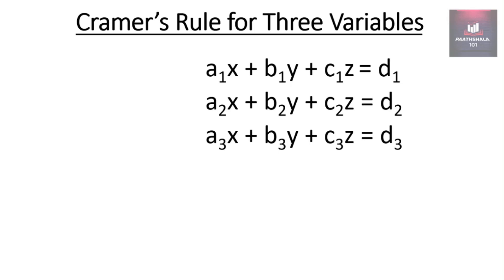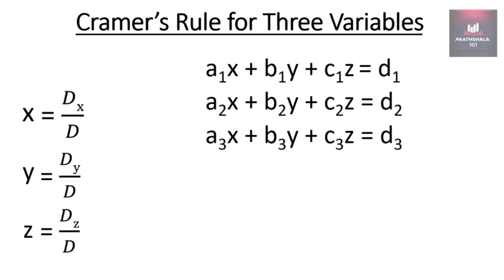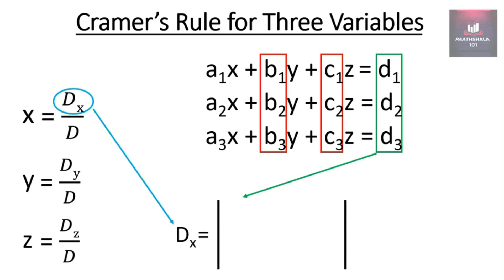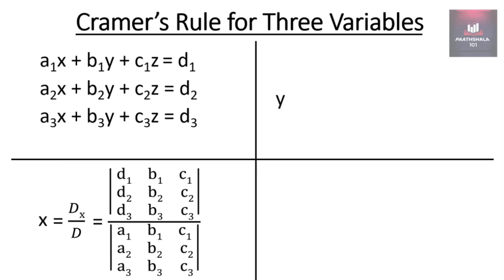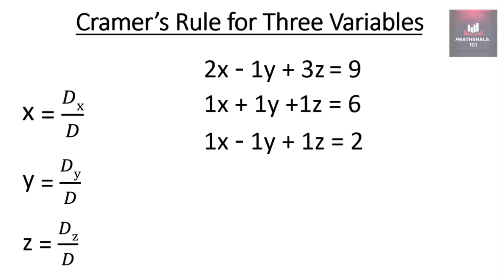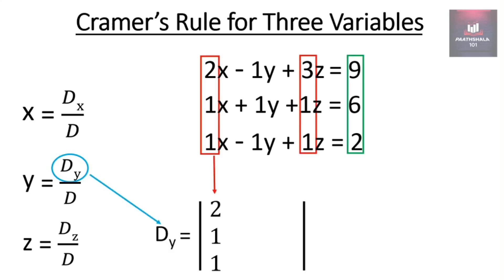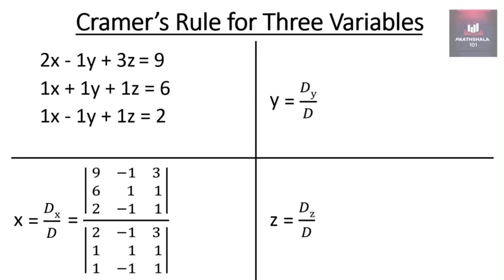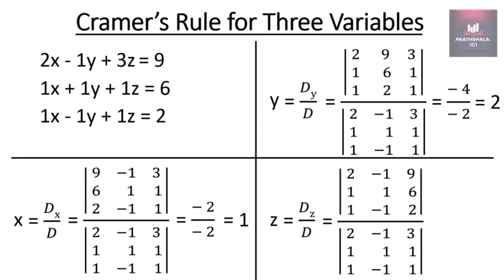Cramer's Rule for Three Variables (3 Variables)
This video explains Cramer's Rule for Three Variables (3 Variables)